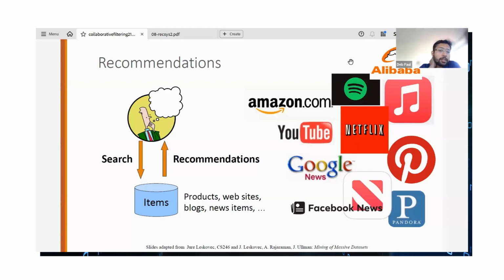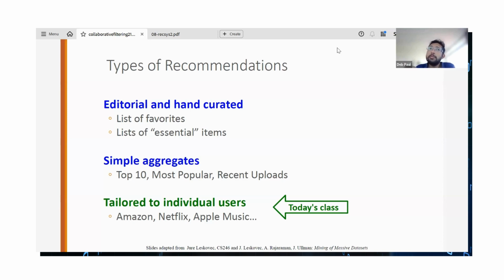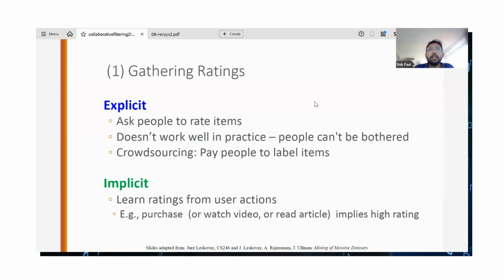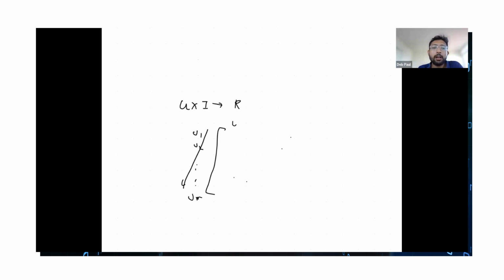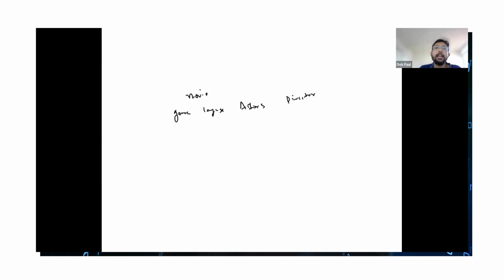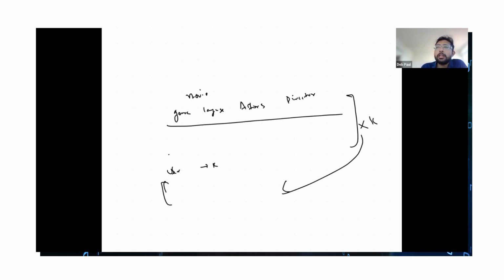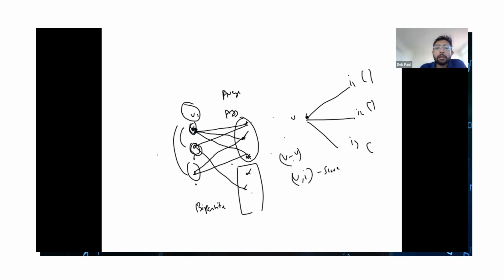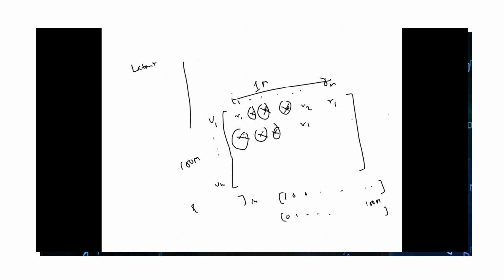ModelX ML Bootcamp – Week 2 Part 1: Rule-Based & Collaborative Filtering | Recommender Systems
📘 ModelX ML Bootcamp – Week 2 (Part 1): Recommendation Systems
In this session, we explore the foundations of Recommender Systems, focusing on practical techniques used by platforms like Netflix, Amazon, and Spotify.
🔍 What You’ll Learn:

    Popularity-based recommendation (Rule-based)

    Collaborative Filtering (User-User & Item-Item)

    Cosine and Pearson similarity

    When to use memory-based recommenders

    Real-world application using the MovieLens dataset

📚 References:

    Mining of Massive Datasets (MMDS) – Chapter on Recommender Systems

🧪 Hands-on Colab Notebook:

💻 Open in Colab (insert your Colab link here)